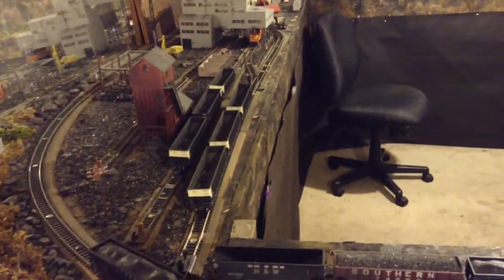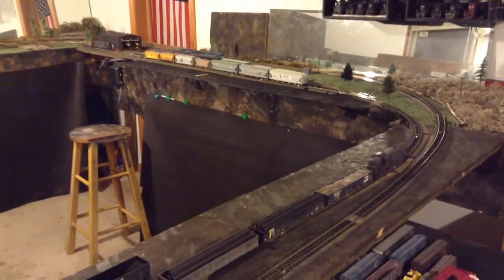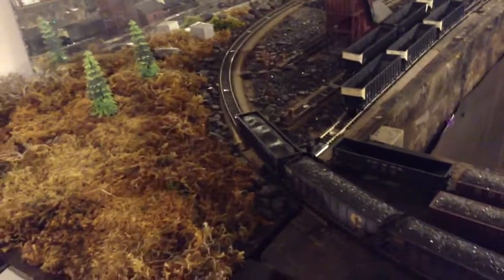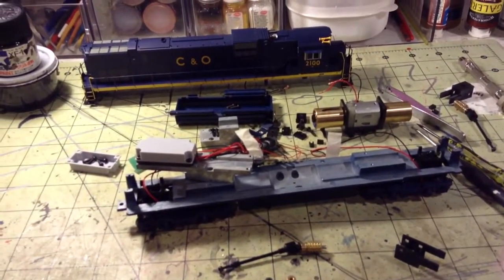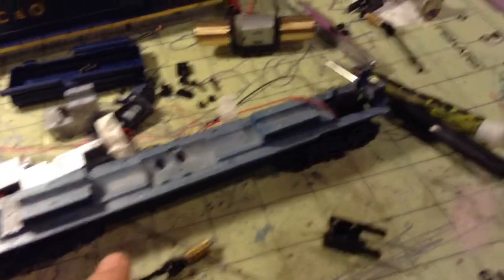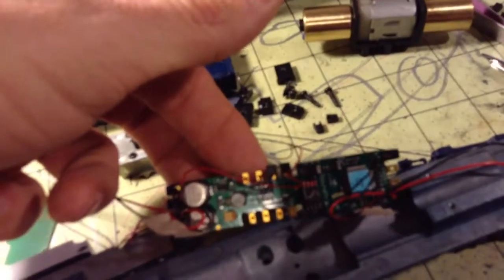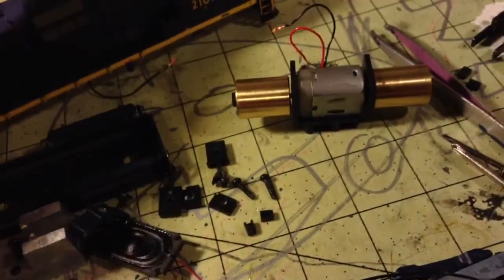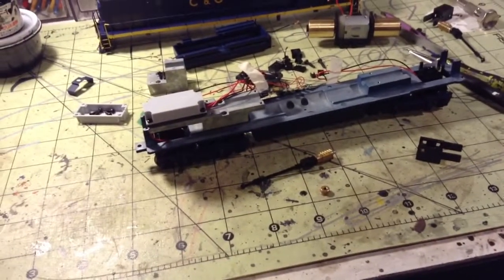Problems with my new Loco!